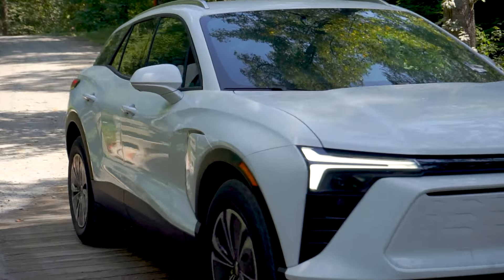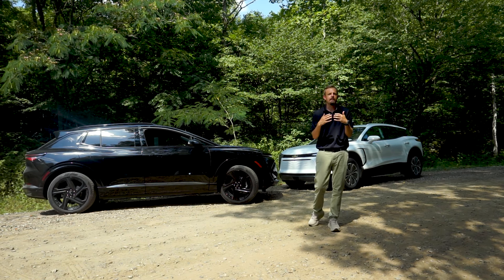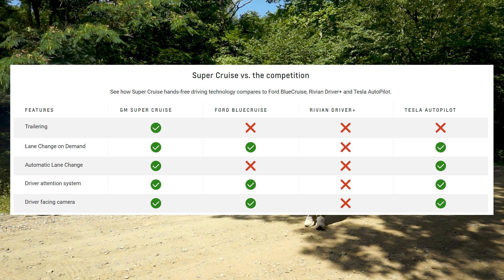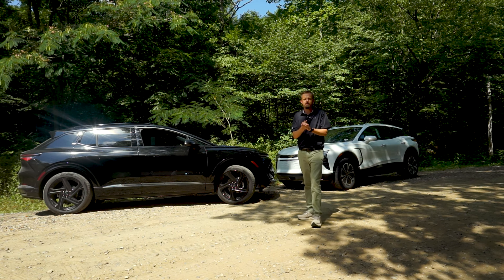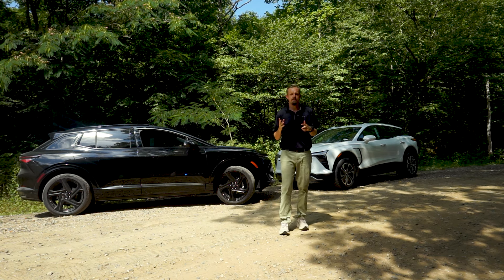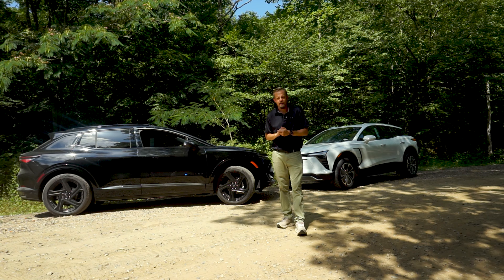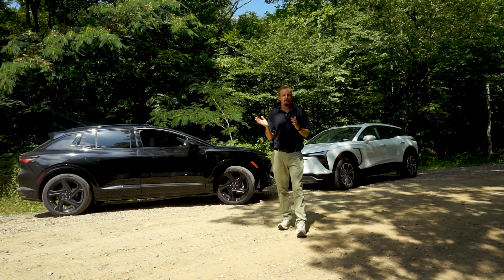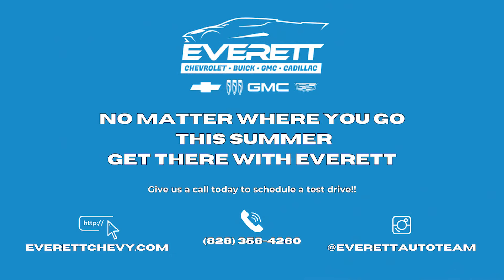Buy The Better EV | 2024 Equinox EV & 2024 Blazer EV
This week we wanted to bring you the first look at the 2024 Equinox EV! We're also doing an entire portion on the 2024 Chevy Blazer EV! Both of these electric vehicles are amazing vehicles for someone who may want to make the switch to EV. Take a chance! Let us know what we can do to help!

If you are in the market for a new or pre-owned Chevrolet, Buick, or GMC vehicle, Everett Chevrolet Buick GMC in Hickory has a comprehensive inventory or quality cars, trucks, and SUVs to share with you! Since 1967, Everett Chevrolet Buick GMC in Hickory has been a family-owned and operated business, deeply committed to helping our loyal North Carolina customers find the perfect vehicle that meets all of their requirements. As a GM Mark of Excellence dealer with Certified Elite status, Everett performs in the top 5% of GM dealers nationwide and is currently ranked 3rd in the nation for Certified Pre-Owned sales. In addition to helping you find your dream vehicle, we will help you find affordable financing options that work well with your budget and lifestyle. We are happy to extend our unparalleled customer service commitment to helping you maintain your new or pre-owned vehicle from Everett Chevrolet Buick GMC, long after you have driven it off our lot. Proudly serving Statesville, Charlotte, and Gastonia, Everett Chevrolet Buick GMC in Hickory, NC, looks forward to serving all of your automotive needs.